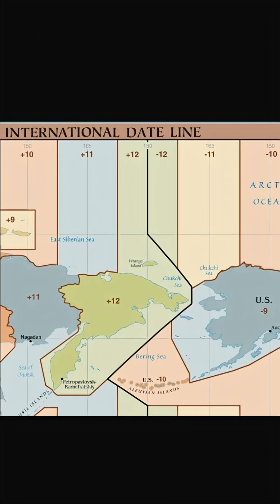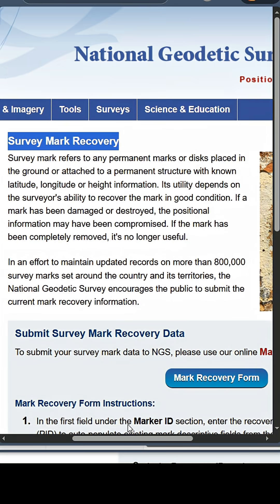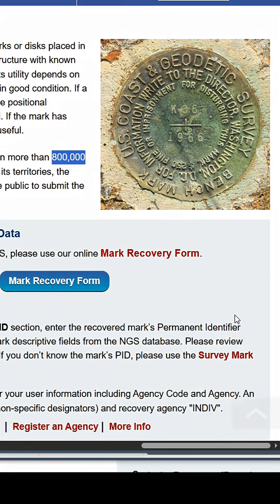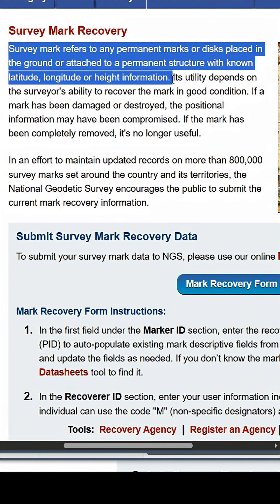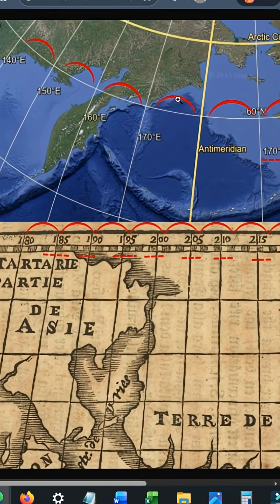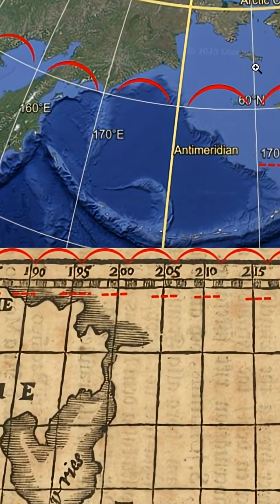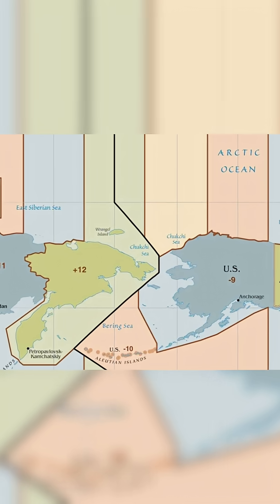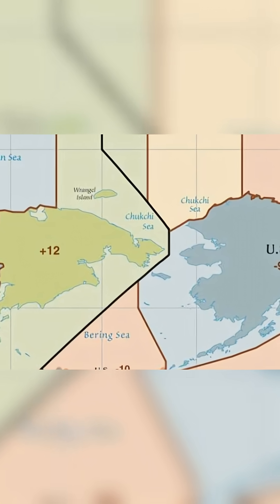Part1 Sphering the Flat Earth - Fixing the Prime Meridian and Longitude Counting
1883 and 1884 Conferences were used to define the prime meridian in Greenwich England and also to change the counting of longitudes, this affects the international dateline, causing a 3hr time discrepancy within a 2.4 mile distance at the Diomede Islands.